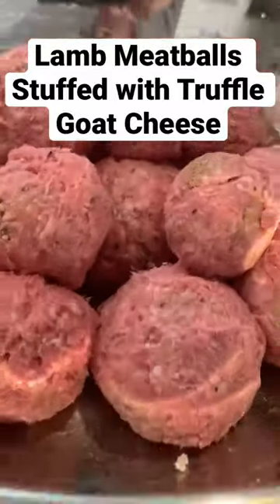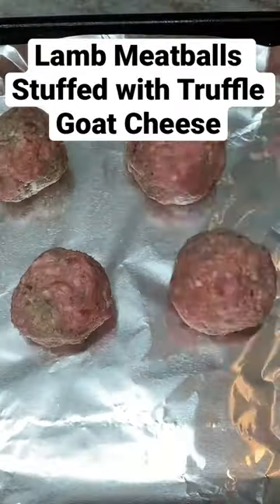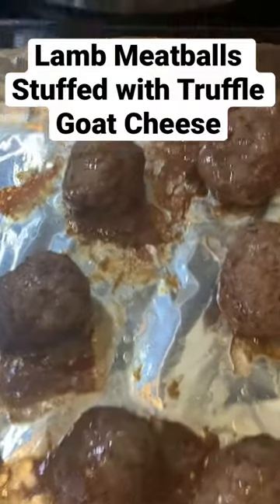Truffle Cheese Stuffed Lamb Meatballs